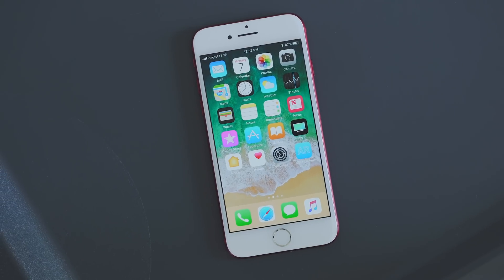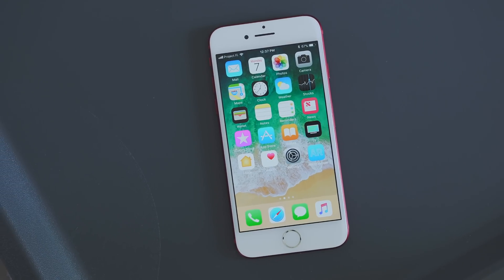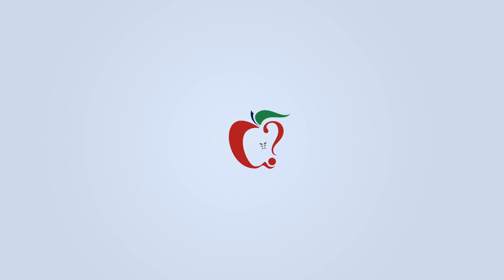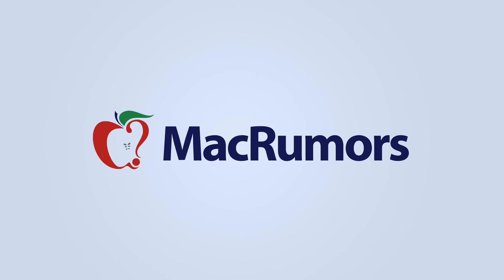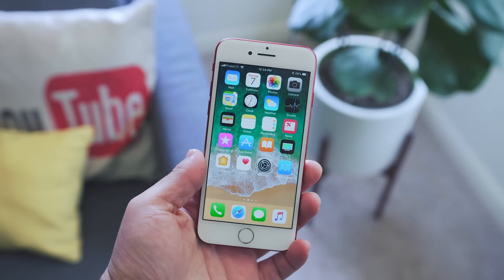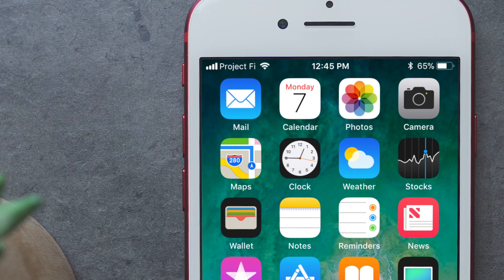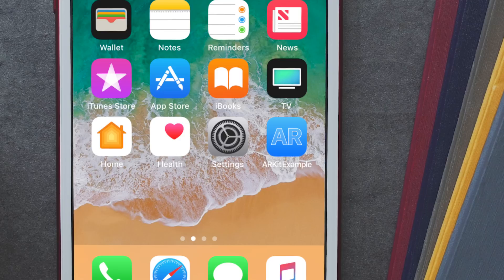What's New in iOS 11 Beta 5!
Apple just released iOS 11 Beta 5 to developers. Here is what's new.